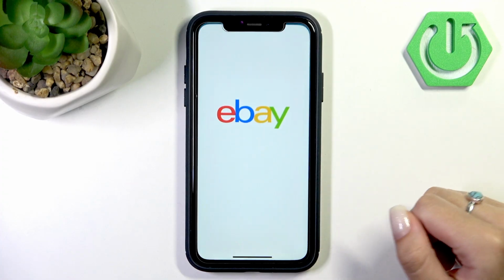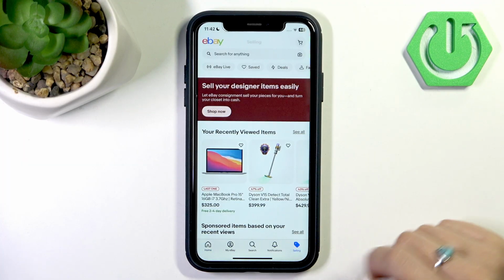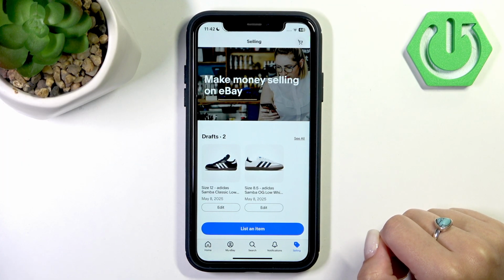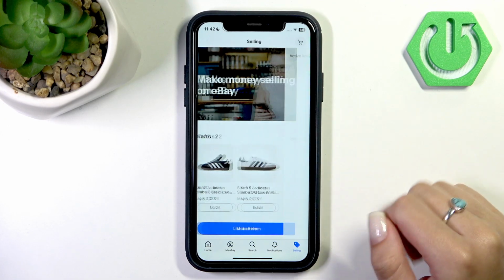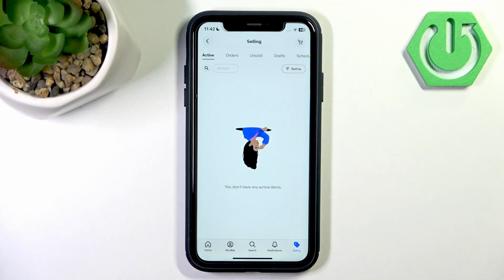How to Manage Stock on Ebay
Managing your stock on eBay is essential for keeping your listings accurate and avoiding overselling. In this video, we show you step-by-step how to update your inventory using the eBay app. You’ll learn how to find your active listings, adjust the quantity of items in stock, and update variations like size or color. Whether you need to reduce stock after an offline sale or increase it after restocking, this guide will help you keep your eBay inventory up to date. Stay organized and make sure your customers always see the correct stock levels for your products on eBay.

How to manage stock on eBay app?
How to update item quantity in eBay listings?
Where to adjust stock for variations on eBay?

0:00 Introduction
0:08 Open eBay app and go to Selling section
0:20 Access active listings
0:30 Select item and revise listing
0:44 Update quantity in stock
1:08 Adjust stock for variations (sizes, colors)
1:22 Save and update listing
1:32 Tips for regular stock management